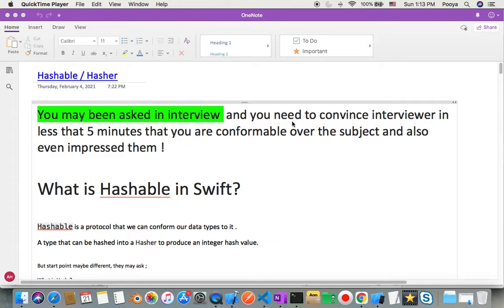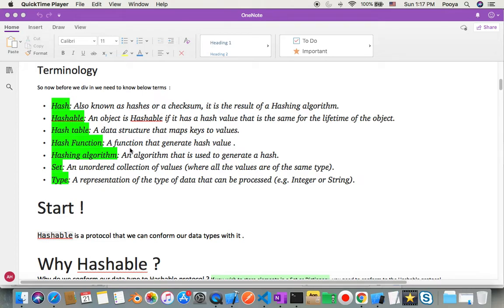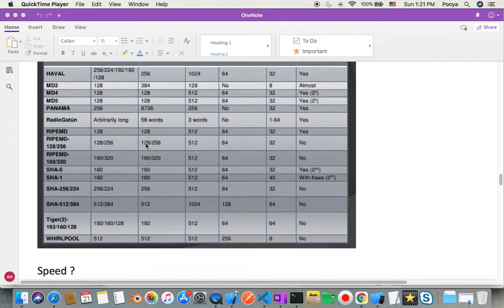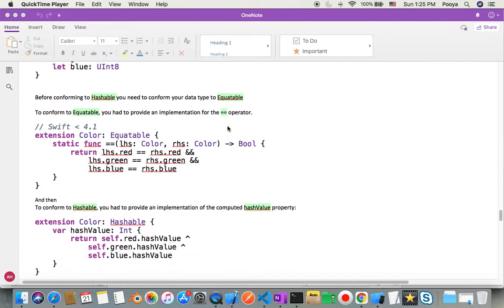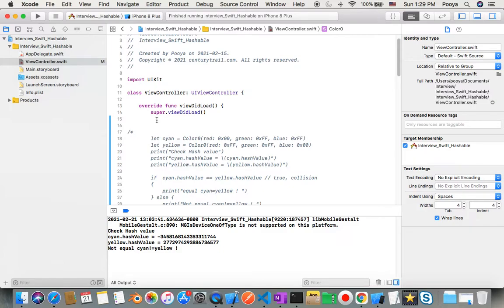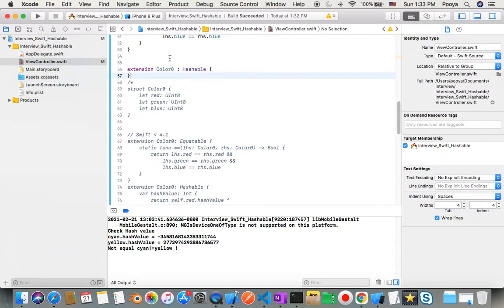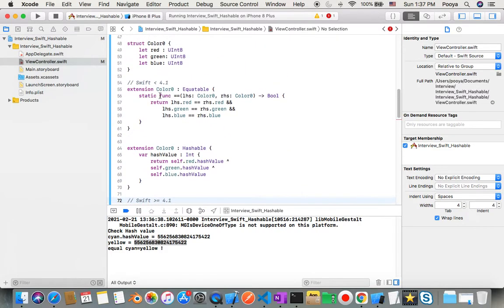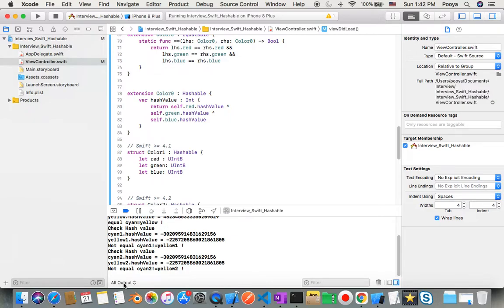Interview, Swift : Hashable / Hasher (HashValue, Hashing Algorithm, Hash Collision, Hash-Flooding)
StatelessWidget,  override, runApp, main(), Widget, build, MaterialApp, appBar,title,child, Scaffold, Center,